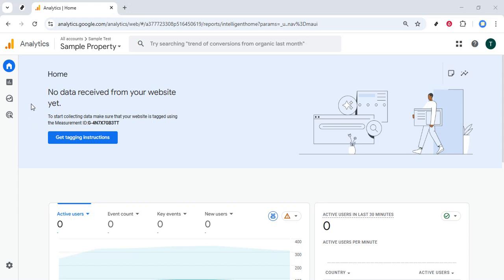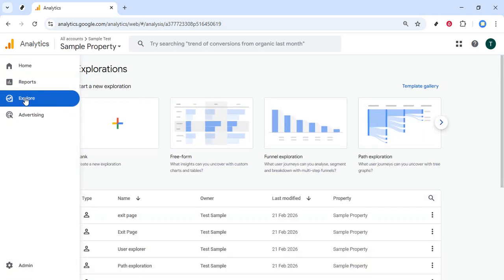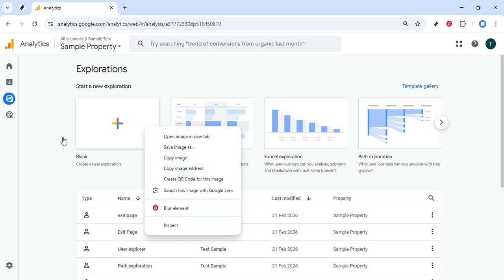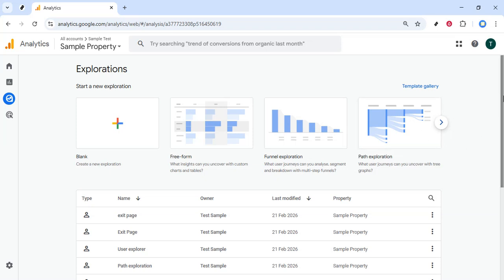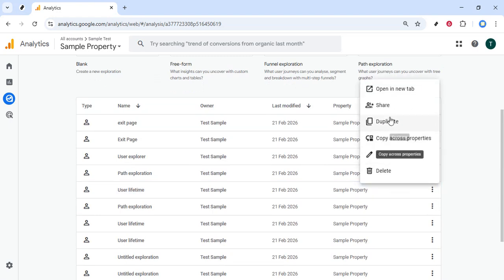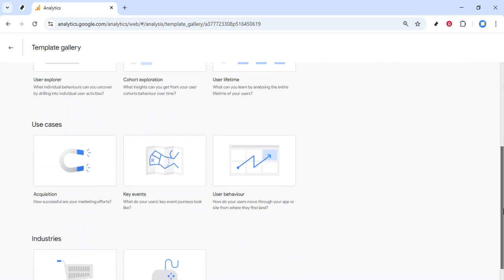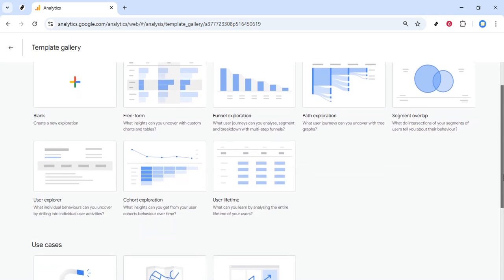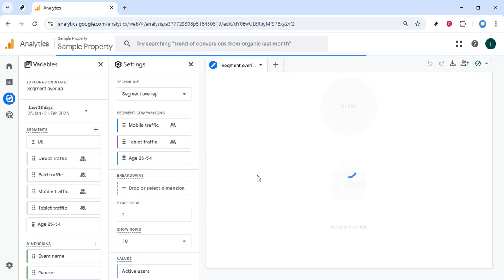How to Use Explore Workspace in Google Analytics 4 (Full Tutorial)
In this video, we dive into how to use Explore Workspace in Google Analytics 4, a powerful way to gain insights from your data. Learn the features and functionalities of the Explore Workspace, enabling you to customize your reporting and enhance your data analysis experience.

By the end of this video, you'll understand how to navigate the Explore Workspace effectively and create insightful reports tailored to your needs. Make sure to watch till the end to unlock the full potential of Google Analytics 4!